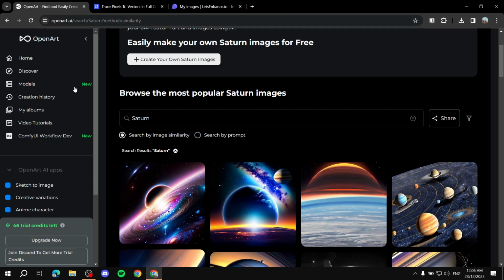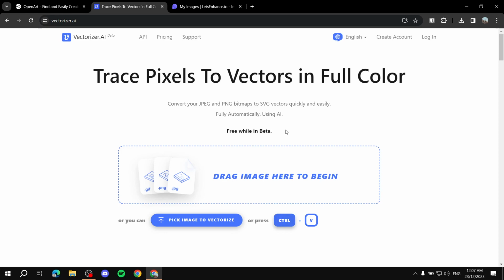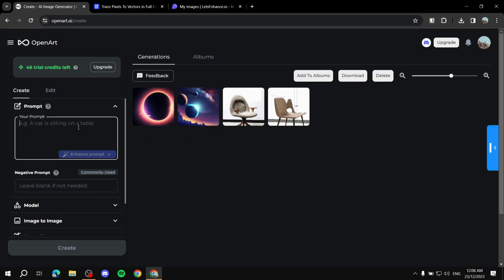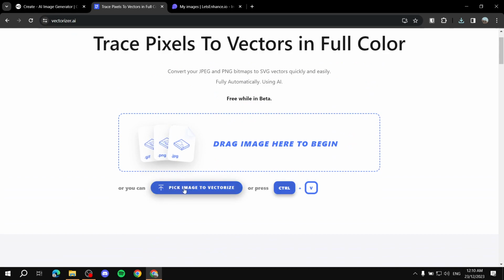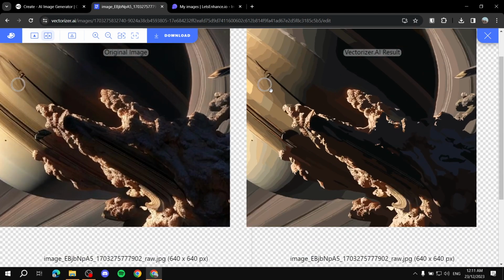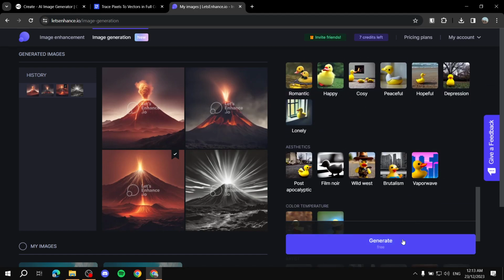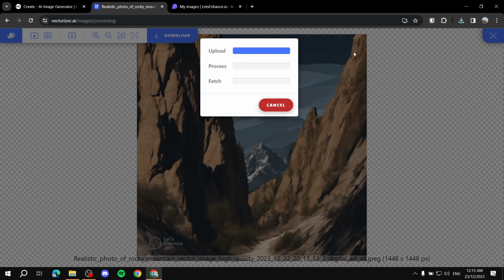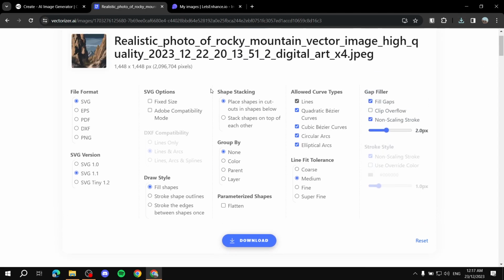How to Convert Ai Art into Vectors | Midjourney AI Vector Art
If you are looking for a video about how to convert ai art into vectors, here it is!
This video is a Midjourney AI Vector Art Tutorial.